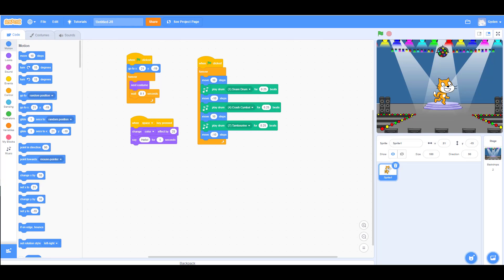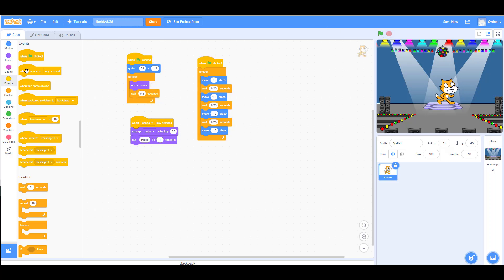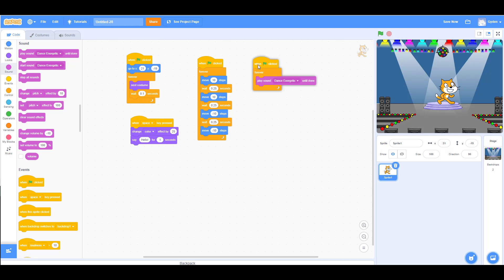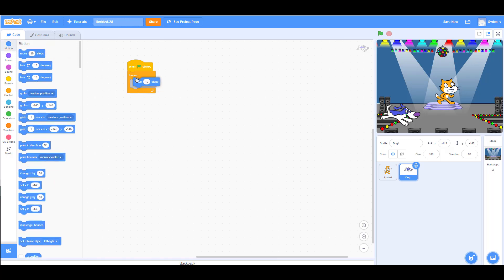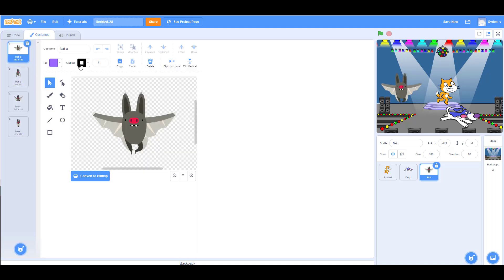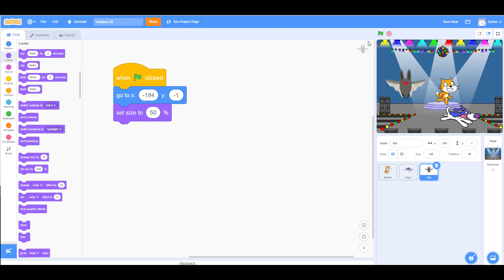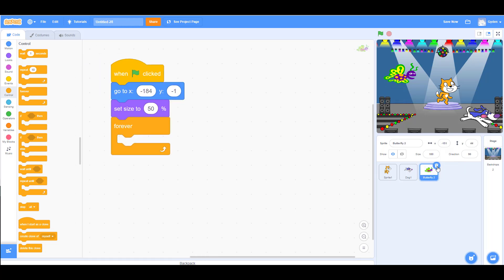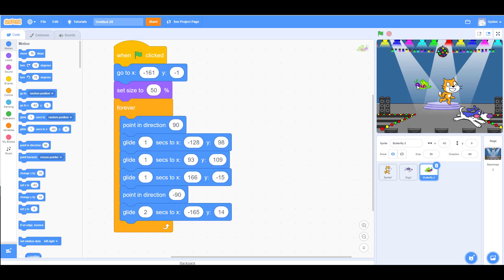Scratch Tutorial | Introduction to Scratch | Part 2 | Scratch Easy Beginner Tutorial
This is the continued video of Party Animals in Scratch Intro video.

0:00 - Intro
0:30 - Cat Sprite
4:00 - Dog Sprite
5:47 - Fix Dog Sprite That Flip Over
6:55 - Bat Sprite
9:30 - Butterfly Sprite
11:43 - Demo & Bug Fixes